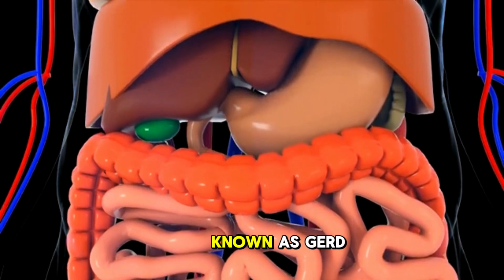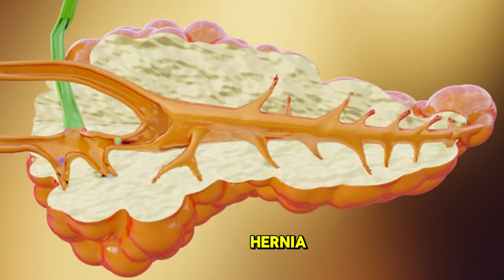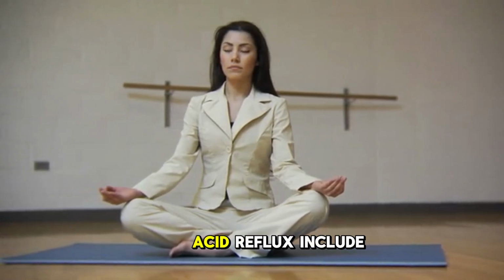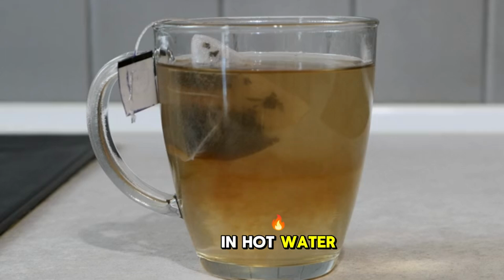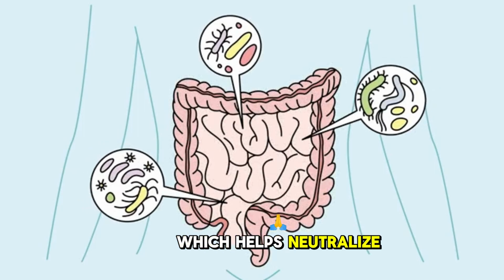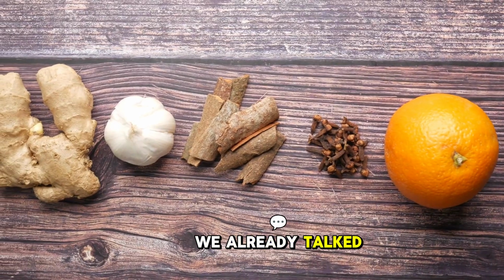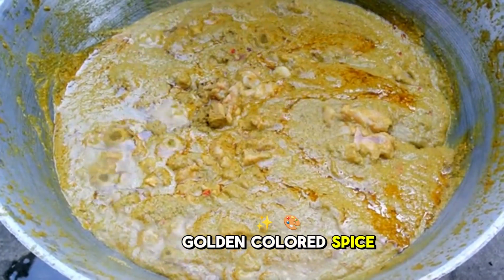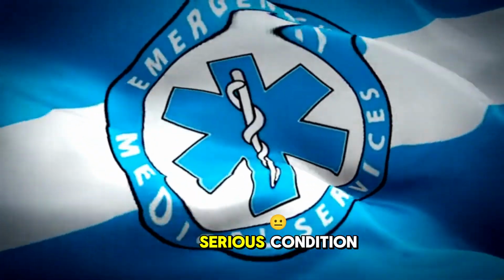This Spice Stops Acid Reflux Dead in Its Tracks!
Struggling with acid reflux? Discover the powerful spice that can naturally calm your digestive system and stop reflux fast!

In this video, we reveal how a simple kitchen ingredient can make a big difference for your gut health.

🌿 Learn natural remedies, digestion tips, and how to incorporate this spice into your daily routine for lasting relief.

Say goodbye to uncomfortable nights and hello to a healthier, happier stomach!